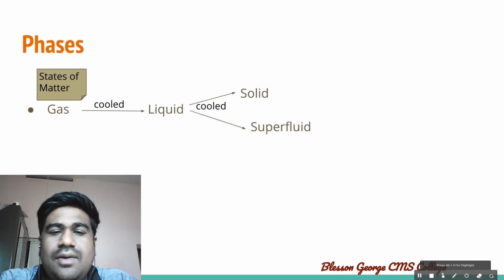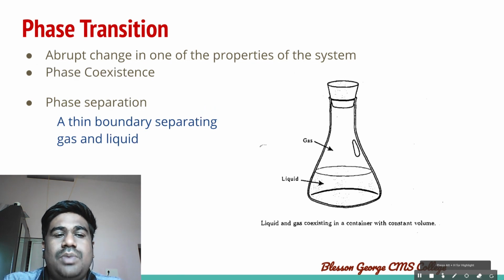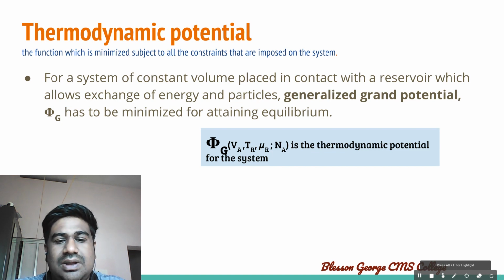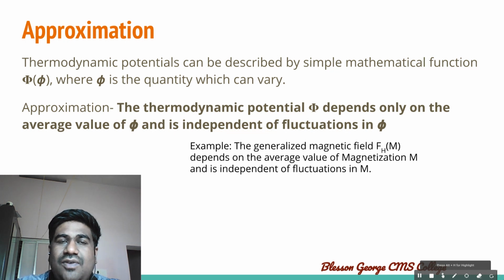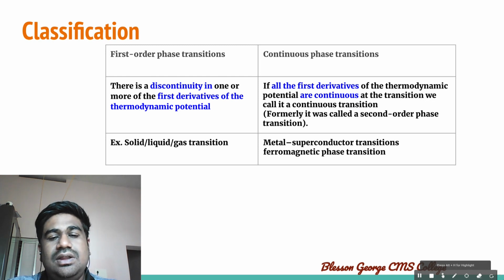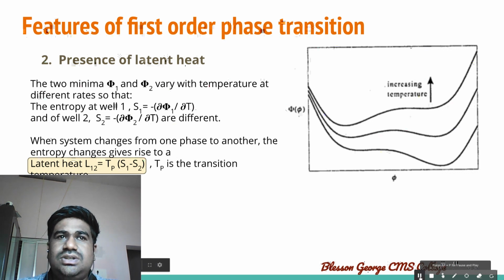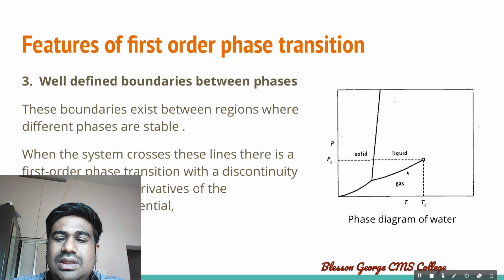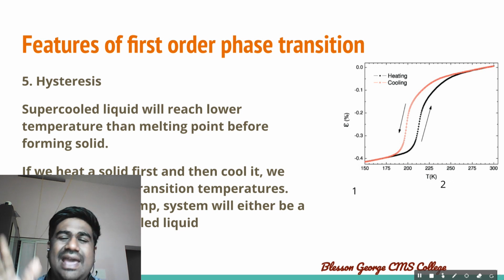Phase Transition Part-I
Online class by Blesson George, CMS College, Kottayam